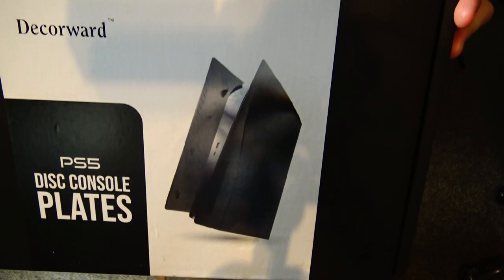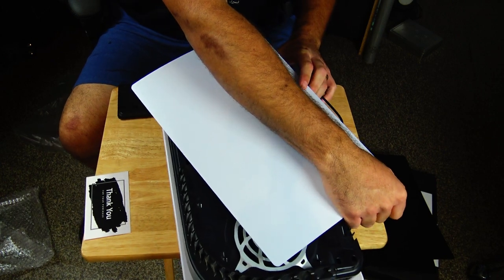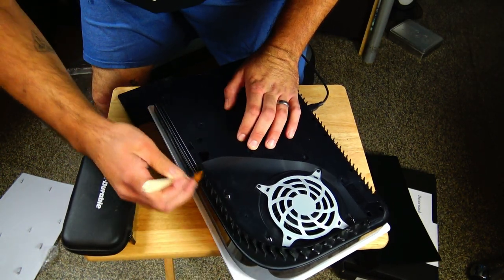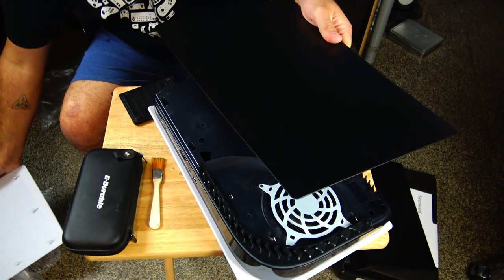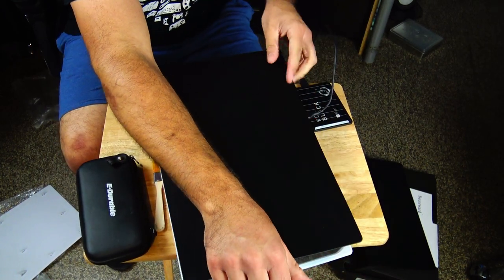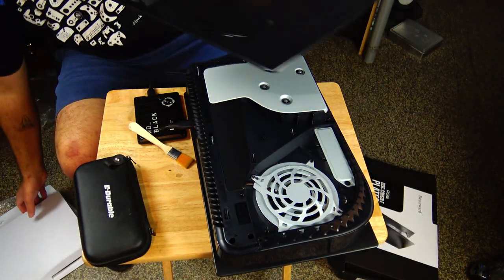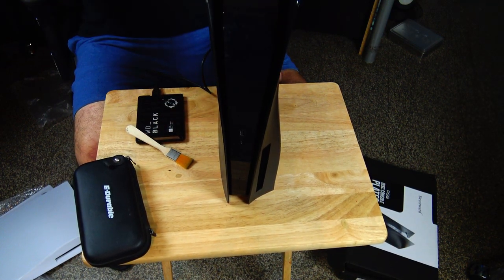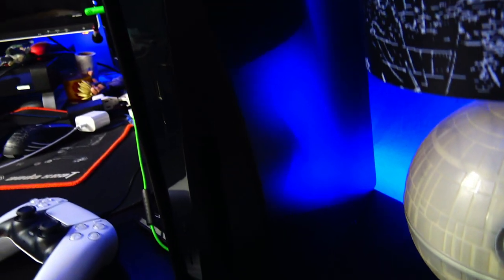Customize PS5 How to Easy Tutorial - PS5 Remove Plates Cover Shell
I bought PS5 Faceplates off Amazon and this is How to Customize PS5 Easy tutorial. This is a custom PS5 faceplate. A true replacement cover plate in pure Matte Black.